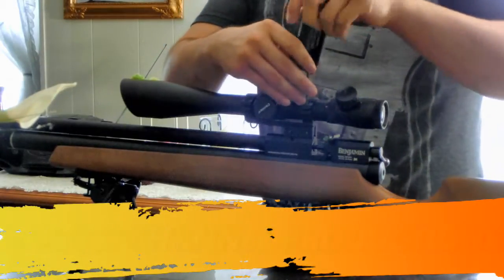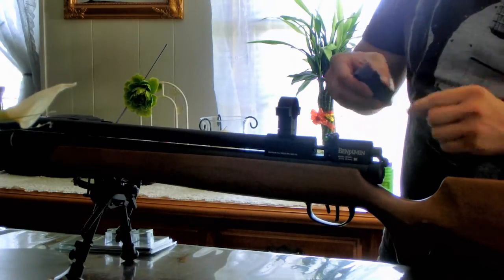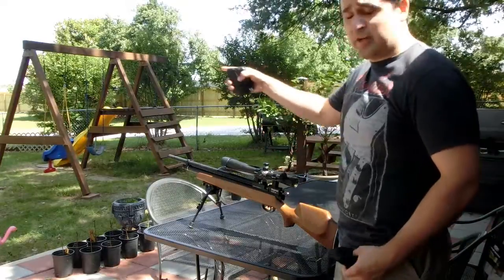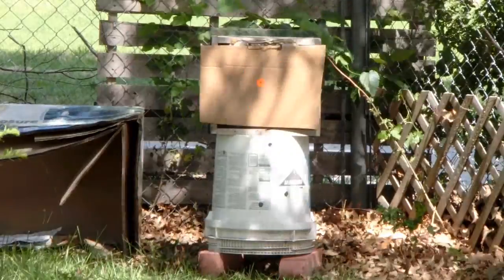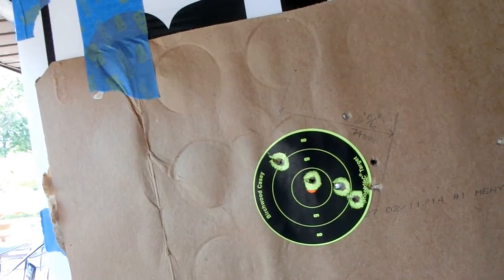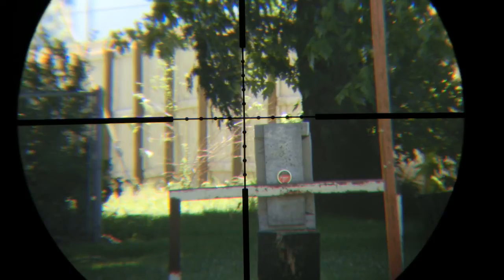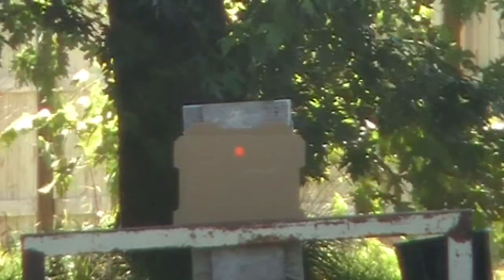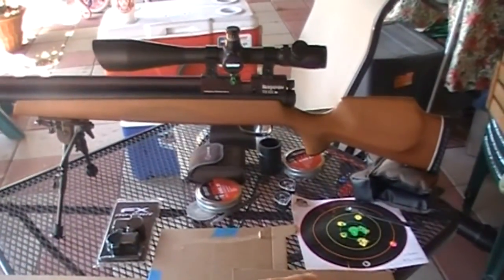FX NO-LIMIT MOUNTS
Bought the FX no limit adjustable mounts and used them to secure a Barska 6-24 X 50 IR rifle scope.